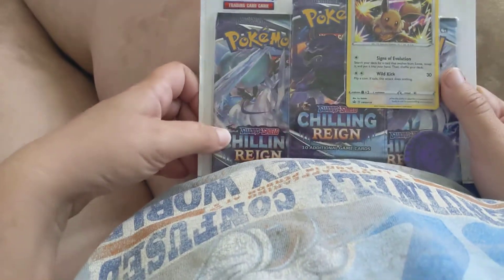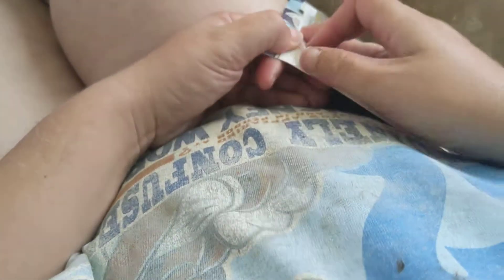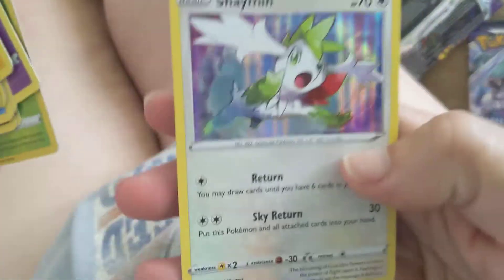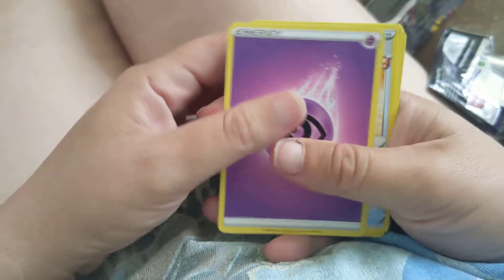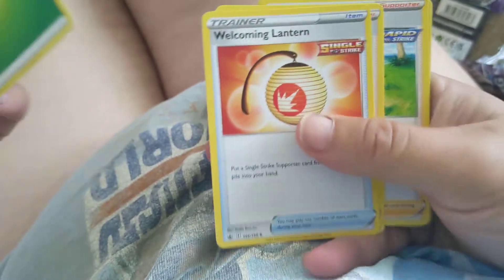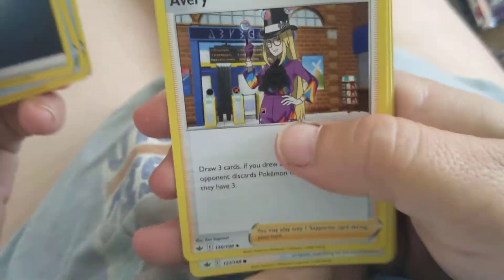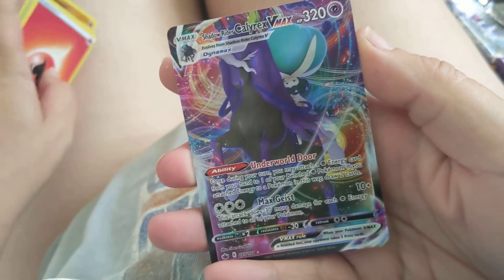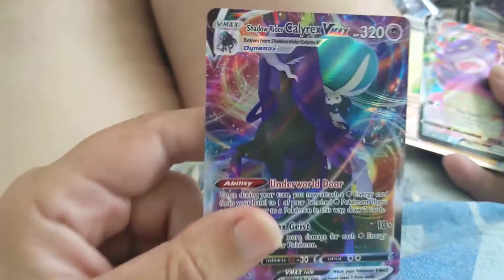Opening 2 Chilling Reign 3-Packs + Amazing Pulls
In this video, I open 2 Chilling Reign 3-packs (1 of each) and get the most amazing run of luck. How amazing? Tune in and find out!

If you liked this, you know what to do!